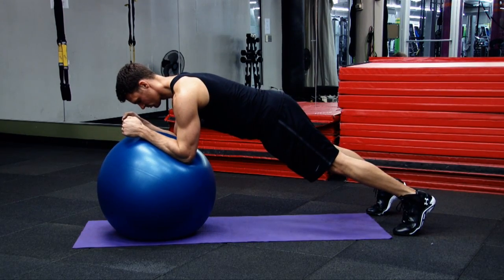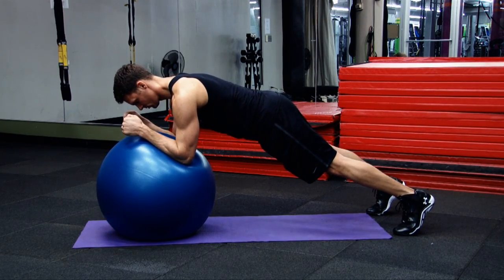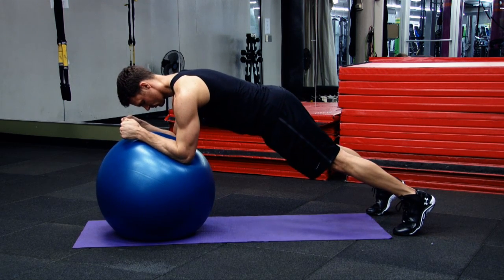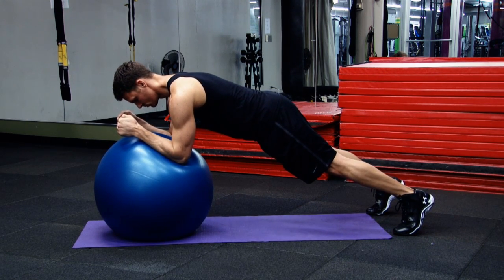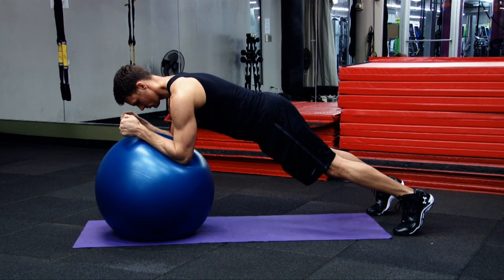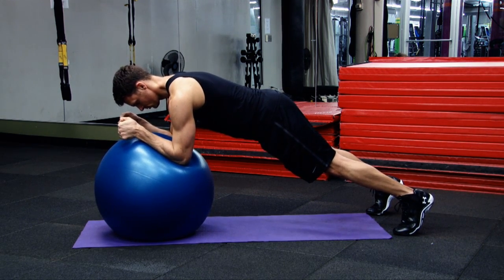Ball Plank JTF